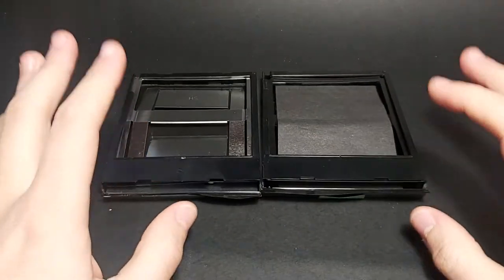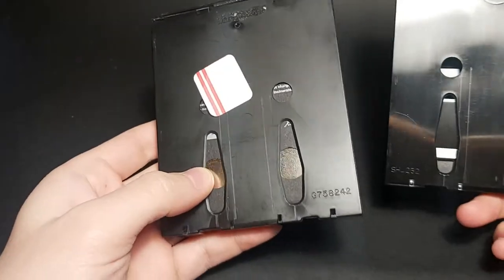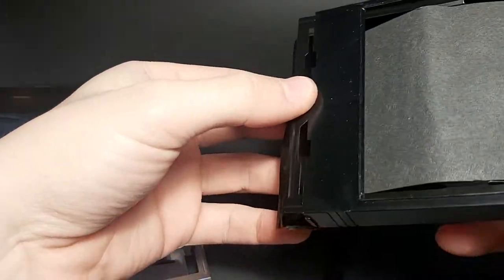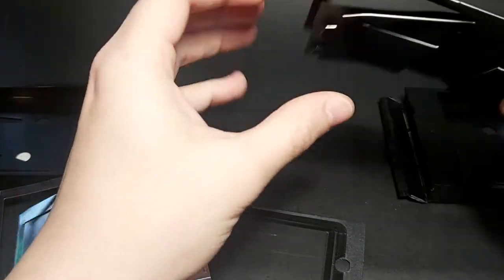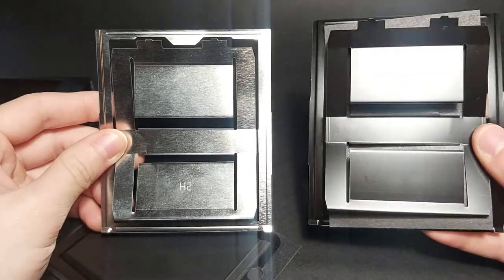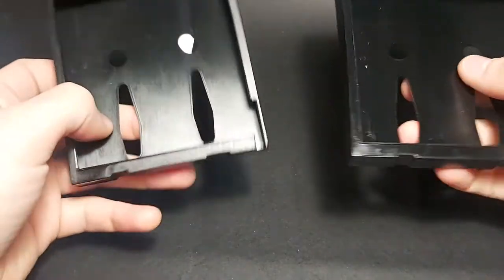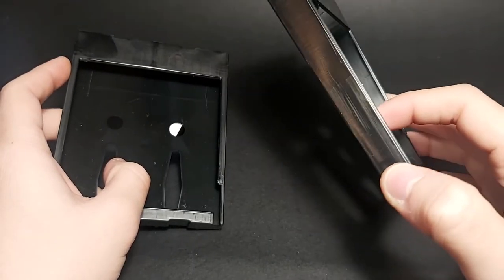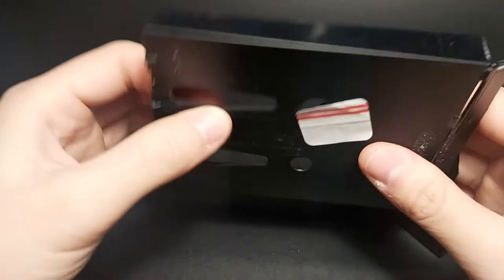Polaroid new vs old film pack comparison